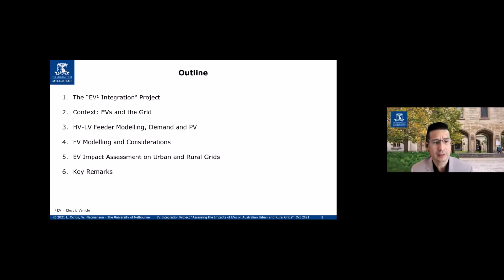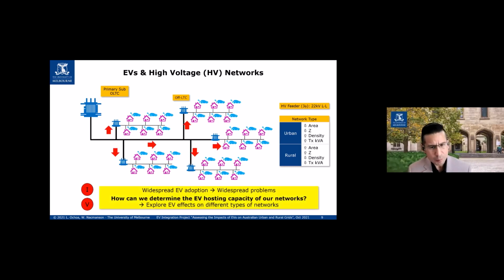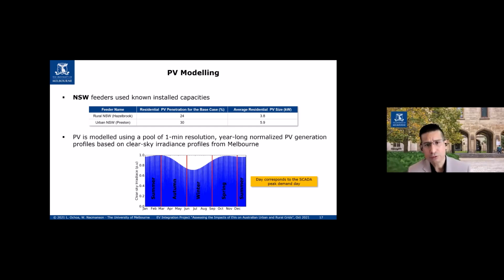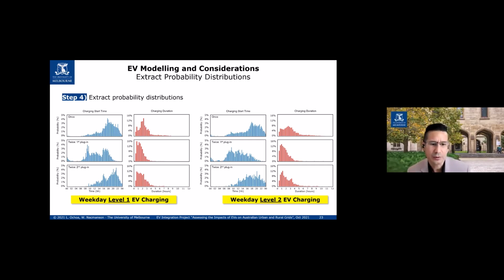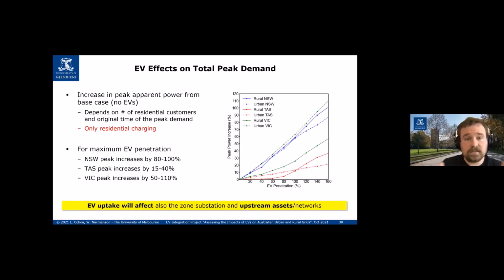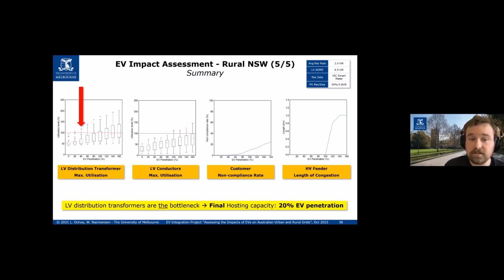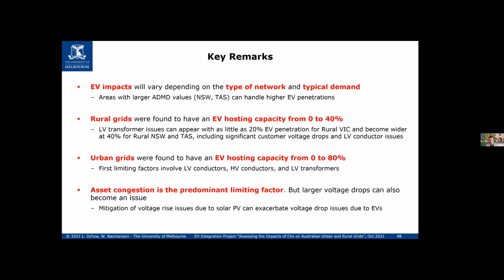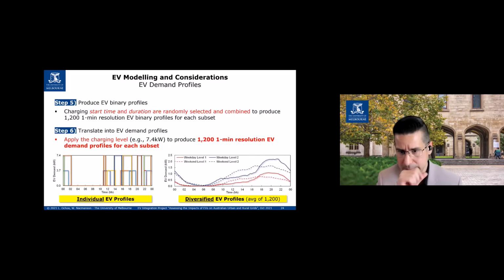EV charging project webinar #3, October 2021 v2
How will EV charging impact our electricity grids in Australia?
Find out more in this 3rd webinar on our EV charging innovation project: Assessing the Impacts of Electric Vehicles on Australian Urban and Rural Grids

Recorded on Wednesday 6 October 2021, experts from the University of Melbourne present the results of detailed modelling on various networks in both urban and rural environments with low voltage and high voltage feeders. This information identifies critical issues for the grid of the future.

This webinar shares the results so far in a 2-year industry collaborative project on ‘EV integration into the electricity grid’ between Energy Networks Australia (ENA), The Australian Power Institute (API), the Centre for New Energy Technologies (C4NET), and the University of Melbourne, as part of the ENA and API’s Australian Strategic Technology Program.

Slides for the webinar and more information about the project can be found